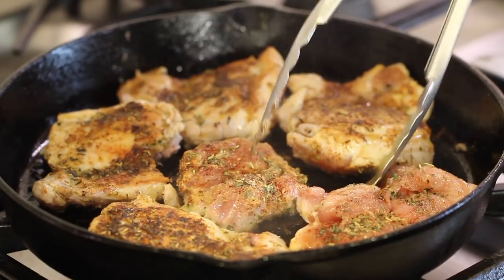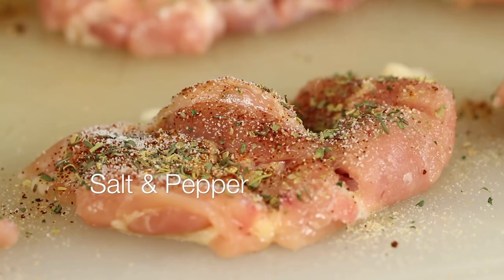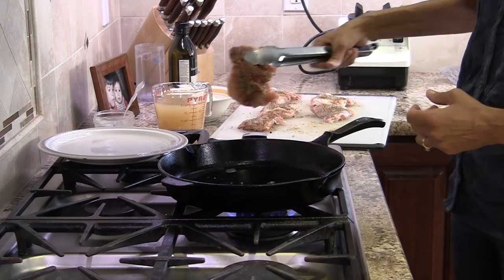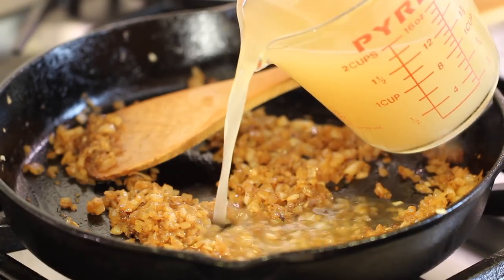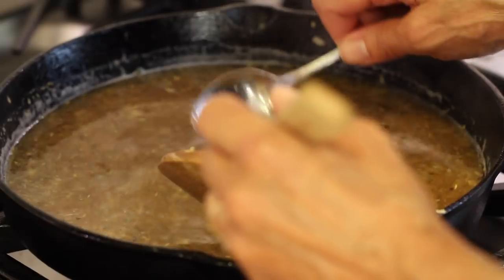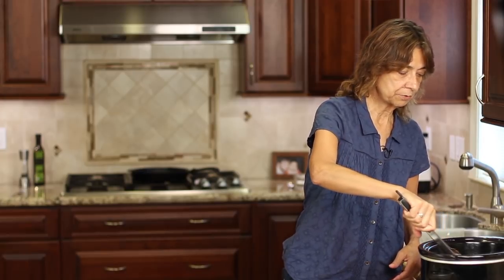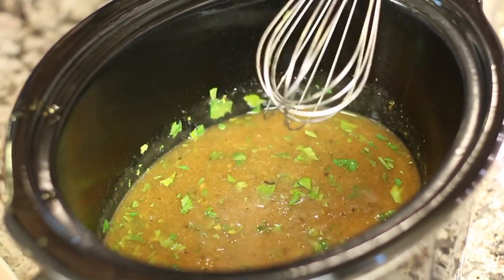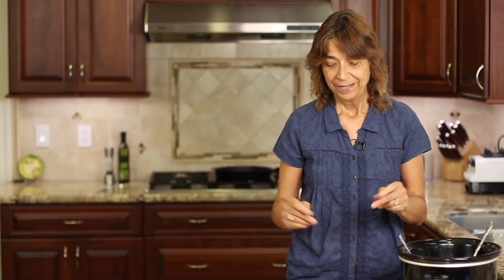Crockpot Lemon Chicken | Rockin Robin Cooks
This is an easy crockpot chicken recipe with amazing lemon flavor served over rice.  It cooks up in a slow cooker in 3 hours.

Arrowroot Powder

10 inch cast iron pan

Tortilla Warmer

Slow cooker Lemon Chicken Recipe

Ingredients:
6 - 8 organic boneless skinless chicken thighs
1 medium yellow onion, diced
1 ½  tsp. Garlic powder
1 tsp. Ancho chile powder
1 tsp. Italian seasoning
2 Tbsp. maple syrup
1 organic lemon, zested, juiced
2 cups chicken broth
Salt and pepper
2 Tbsp. arrowroot
2 Tbsp. cold water
Handful of fresh parsley, chopped
2 Tbsp. clarified butter

Directions:
Lay chicken thighs out and season with 1 tsp. Garlic powder, ½ tsp. Ancho chile powder, ½ tsp. Italian seasoning, salt and pepper.  Make sure to season both sides of the thighs.

Preheat a cast iron pan over medium high heat.  When the pan is hot, add 1 Tbsp. clarified butter.  Once it melts add the chicken thighs to the pan.

Let the chicken sear for 2 maybe 3 minutes max and then turn the pieces over and do the same on the second side.

When the searing is done, remove the chicken to a plate and cover with foil to keep warm.

Now you will notice bits of chicken in the bottom of the pan.  This is where the magic is.  Turn the heat to low and add another tablespoon of clarified butter to the pan.

When it melts, add the onion and saute for 5 to 6 minutes.  Be sure to scrape the bottom of the pan with a wooden spoon to loosen all the stuck bits.

Then add the chicken broth, lemon zest and juice, ½ tsp  garlic powder, ½ tsp. Ancho chile powder, ½ tsp. Italian seasoning, 2 Tbsp. maple syrup and a pinch of salt.  Stir to combine an then give it a taste to see if you need more of the spices.

Place the chicken thighs into a crockpot including any juices that accumulate on the plate.  Then pour the sauce over the top. Lay several slices of lemon on top of the chicken.

Cook this on high for 3 hours.

Take the chicken out of the slow cooker and place them on a plate. Mix the arrowroot with the water until dissolved.

Pour this slurry slowly into the sauce in the crockpot while whisking. You can add as much of this as you want.  Toss in a handful of chopped parsley and you are ready to serve this over rice, or mashed potatoes.

Rockin Robin
P.S. Please help me spread the word about my channel and website by sharing my content on Facebook, Pinterest, Instagram, Twitter, and Google. It's as simple as copying and pasting this